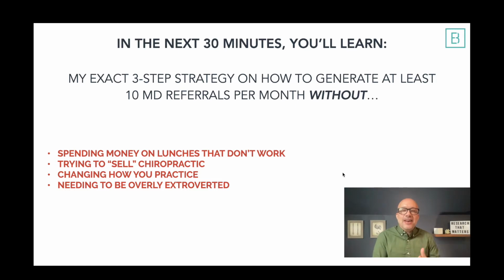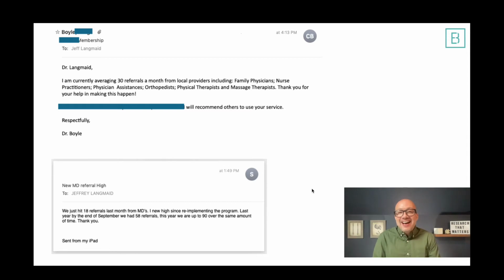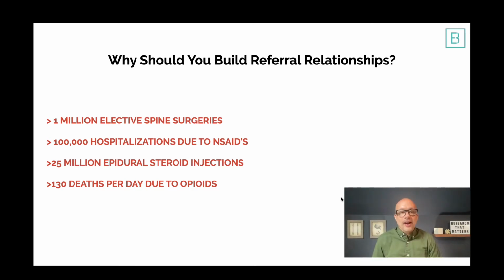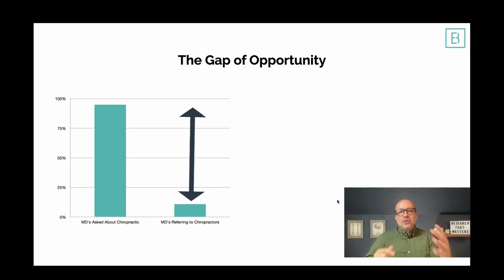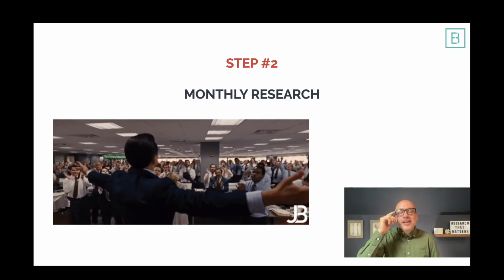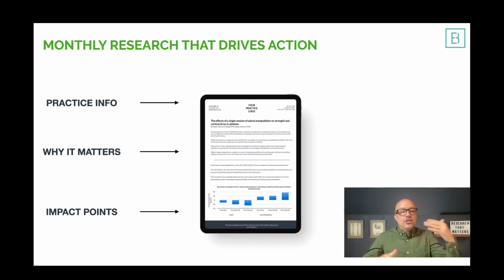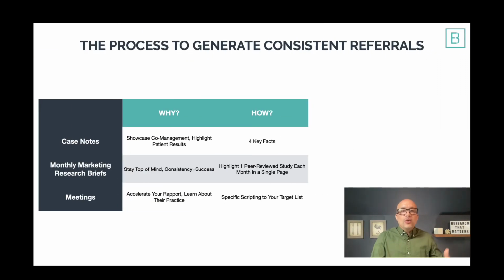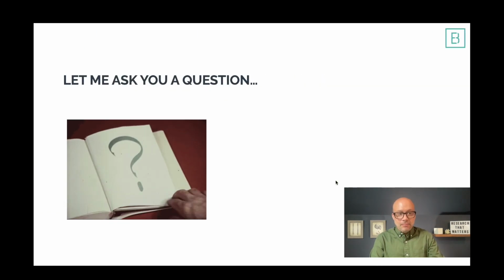MD Referrals: 3 Simple Steps To Generate at Least 10 Referrals Per Month!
In this powerful video, you'll discover everything you need to know about generating MD referrals for your practice including:

The 3 Critical Steps to Build Referral Relationships
Discover the proven, easy-to-follow system that has helped thousands of chiropractors generate tens of thousands of referrals.

The Incredible Gap of Opportunity That is Happening NOW!
95% of doctors are asked about chiropractic, and less than 10% refer. That gap is closing but it exists right now and it's your opportunity.

How to Generate $10,000 in Monthly Referral Business
You can start receiving 10 referrals per month when you have the right strategy and support.

Why Your Community NEEDS You to Bridge the Gap
Too many people are getting ineffective surgical recommendations and injections because you haven't built referral relationships yet.

How to Successfully Have an MD Meeting (even if you're introverted)
No "sales" needed. Discover the most important question you should ask during your meetings.

How to Fast Track Your Results
Why struggle to try to figure this out on your own, when you can fast-track your results?

Ready to get more referrals into your practice?

Become the chiropractor other doctors refer to.

Your practice should be receiving more referrals from medical doctors. We understand how frustrating it is to not receive many medical referrals. Then we discovered the process that has helped hundreds of chiropractors build referral relationships.

A STEP-BY-STEP PLAN TO BUILD YOUR CONFIDENCE AND GET MORE PEOPLE UNDER CHIROPRACTIC CARE…

How many referrals are you missing out on by not building referral relationships? If you’re not building relationships with other healthcare providers, you may be missing out on an additional 5-15 new patients per month. You may also end up spending more and more money on advertising with little results.

CHIROPRACTIC MARKETING THAT WORKS

Many of our Members have doubled their incoming referrals using our step-by-step modules. The Members Vault contains every report, template, and guide you’ll need to get started. We’ve been there, we’ve done it, and we’ll be by your side every step of the way- from implementation to the day you start getting referrals.

GETTING ON THE ROAD TO REFERRALS IS SIMPLE AND EASY
Join now
Receive your action plan
Get ready for more referrals

*About Dr. Jeff Langmaid*
Dr. Jeff Langmaid is a chiropractor, author, and speaker dedicated to advancing the chiropractic profession. He is the founder of The Evidence Based Chiropractor, the largest research-driven chiropractic communication service, and co-founder of @TheSmartChiropractor. Dr. Langmaid provides chiropractors with innovative tools, strategies, and insights to grow their practices and deliver exceptional care.

Featured in Yahoo Health, MSN Health, CBS, ABC, Prevention Magazine, and more, his work continues to elevate chiropractic in the modern healthcare landscape.

*About The Evidence Based Chiropractor YouTube Channel*
Your ultimate resource for:
✅ Research-backed insights on chiropractic care
✅ Proven communication and marketing strategies
✅ Practical business advice to elevate your practice

Join a growing community of chiropractors committed to delivering exceptional care and achieving long-term success.